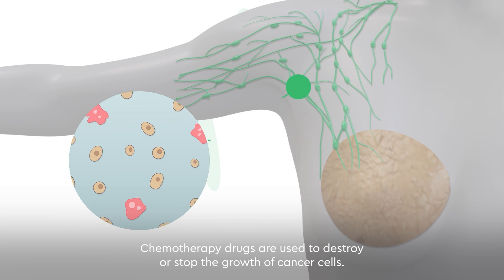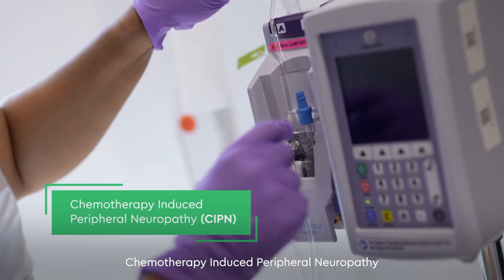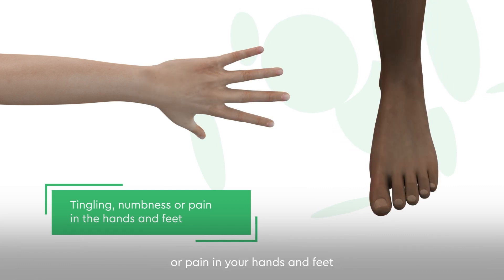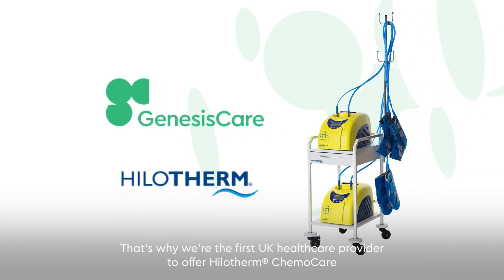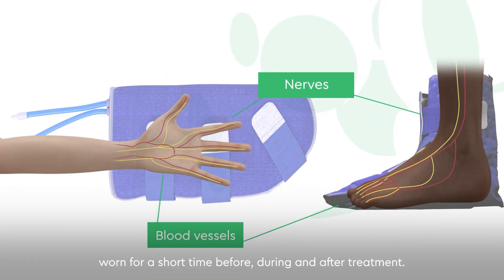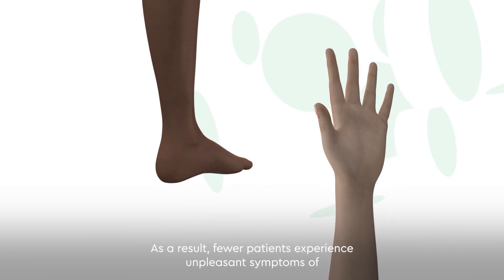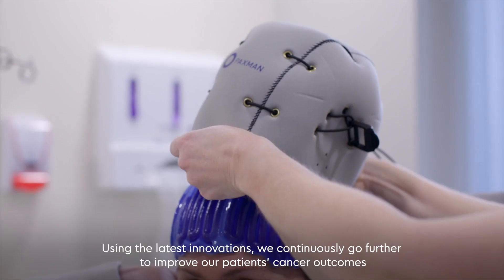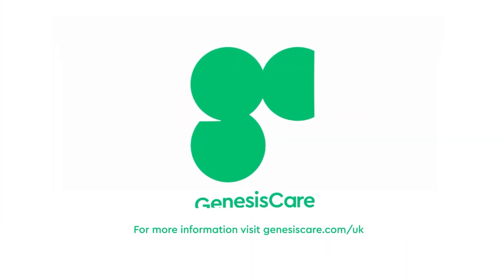Hilotherm® ChemoCare for chemotherapy-induced peripheral neuropathy and hand and foot syndrome.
At GenesisCare we're focussed on improving our patient’s outcomes and making treatment as comfortable as possible. That’s why we’re the first UK healthcare provider to offer Hilotherm® ChemoCare, a cooling therapy which aims to prevent or reduce chemotherapy-induced peripheral neuropathy (CIPN) and hand and foot syndrome (HFS).